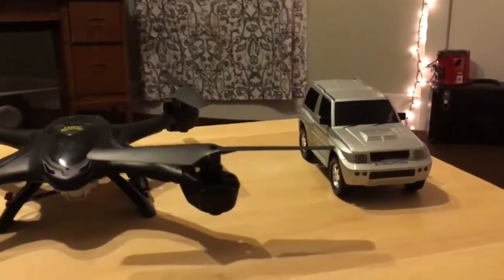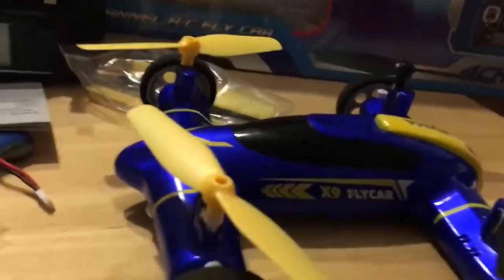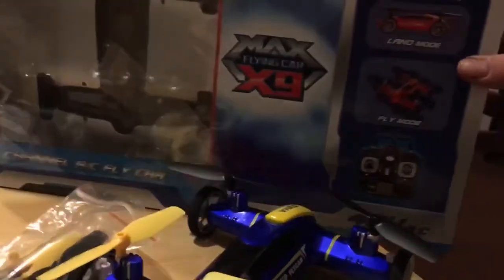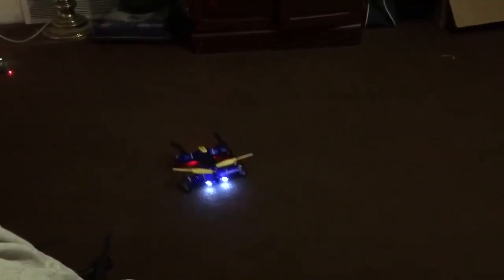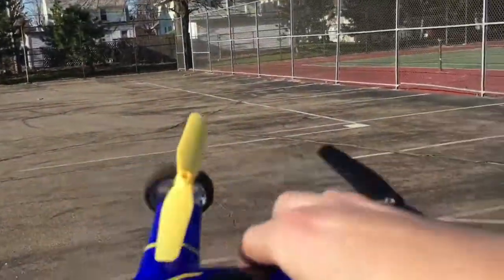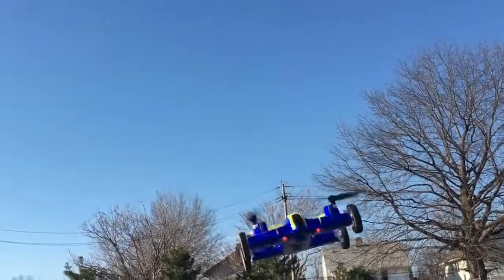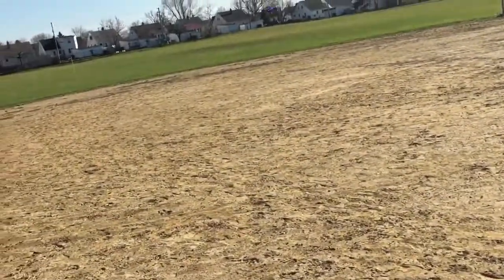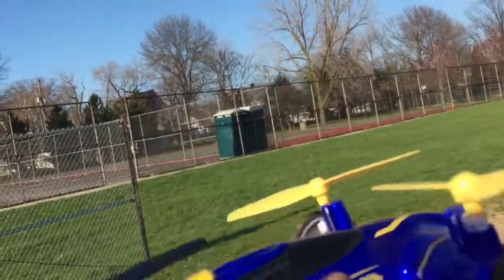Syma X9 Flycar Drone Car Drive Flight Test Review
Here's something very new and cool. It's an RC car, and it's a drone. It's both!

Link to buy the Syma X9: The Syma X9 drone flies just like a normal quadcopter and has a separate motor to turn the wheels when on the .

This is the Unboxing, Maiden Flight & Drive, and Review for the new Syma X9 Flying Car Quadcopter Drone. It is very unique RC, so unless you have seen one, .

This Syma X9 RC Flying Car Quadcopter is the perfect for anyone who is looking to go beyond just flying, drive around and fly over any obstacle. Out of the box .